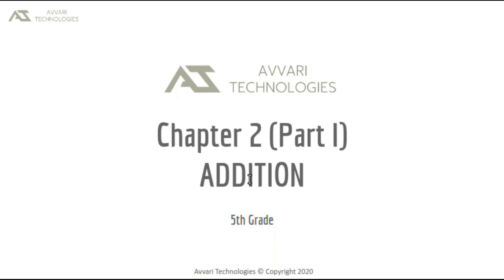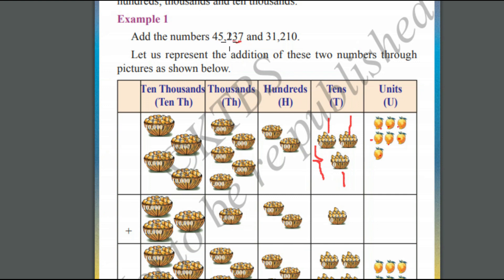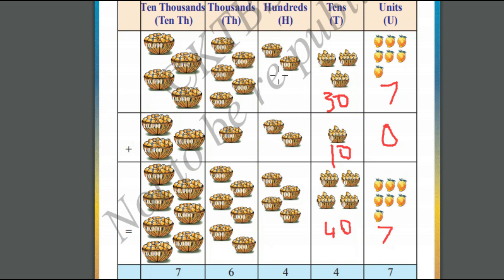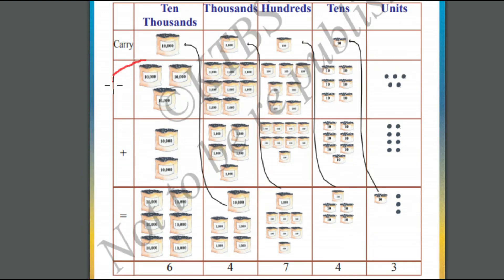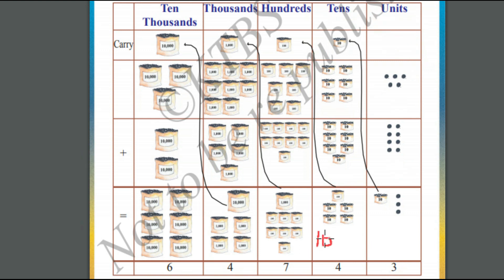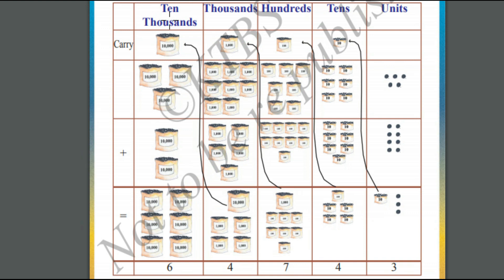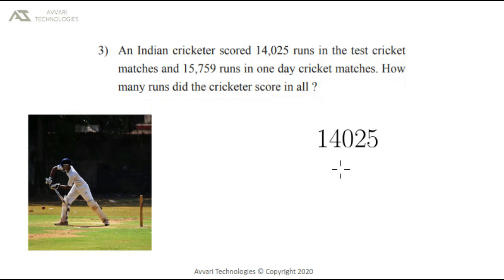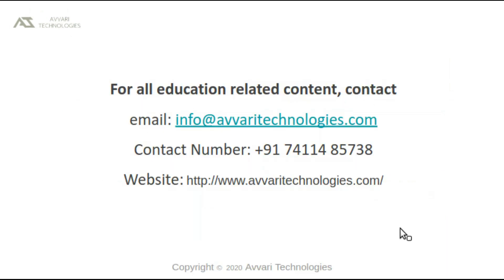5th Standard | Maths | Chapter 2 | Addition | Karnataka State Syllabus | Avvari Technologies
5th Standard | Maths | Chapter 1 | Addition | Karnataka State Syllabus | Avvari Technologies